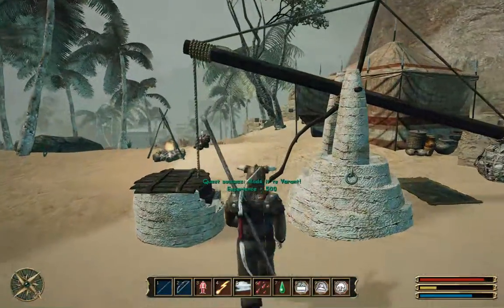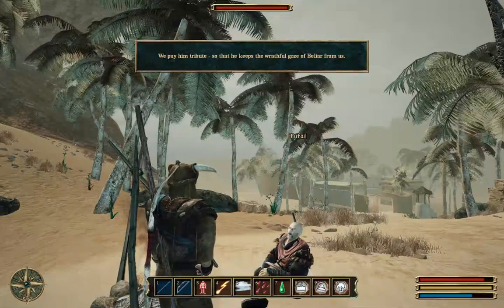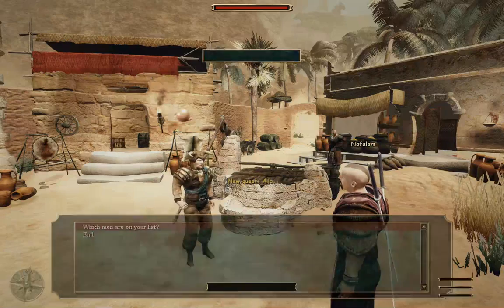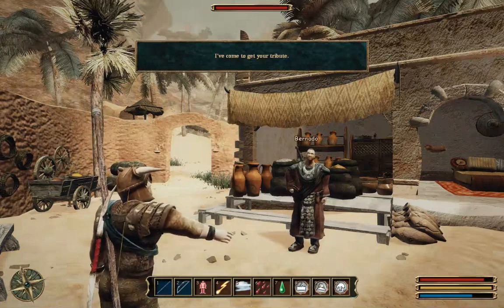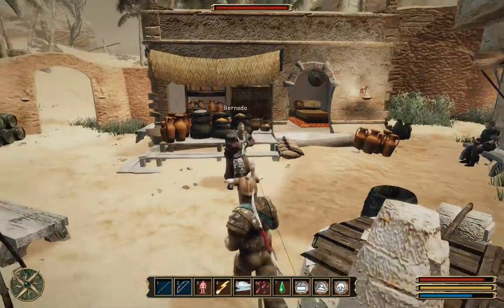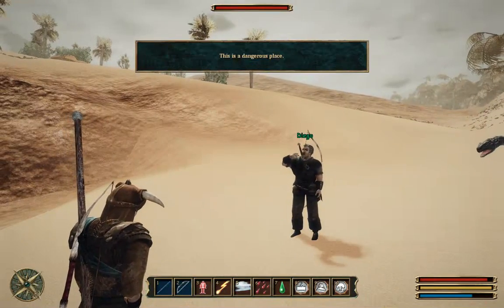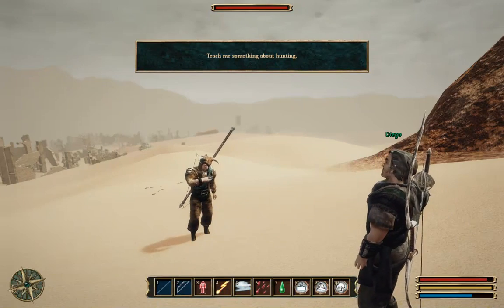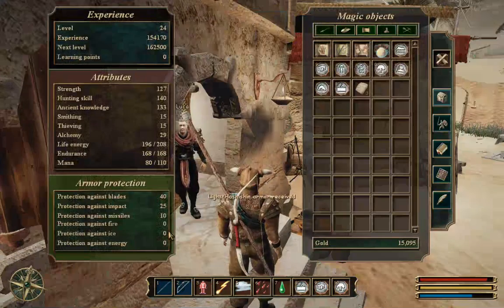[3/3] Gothic 3 - Ep:09 [Ep36] - Braga [P.1] [Beliar]